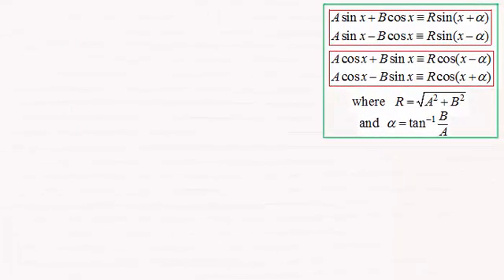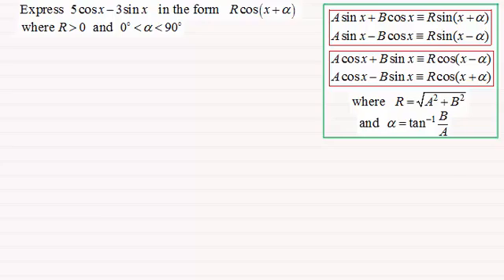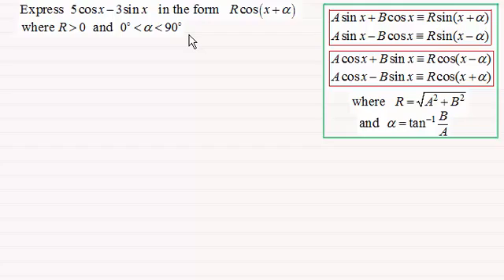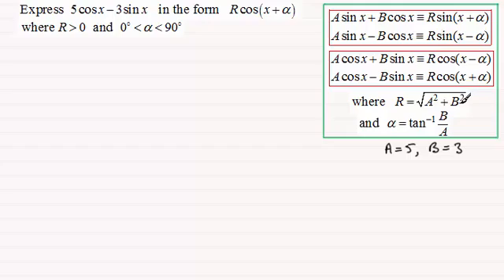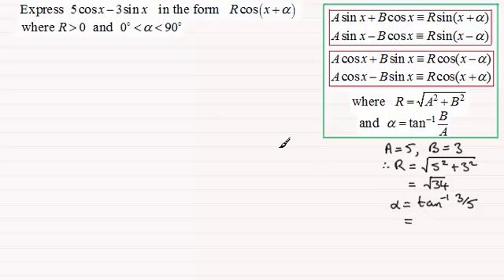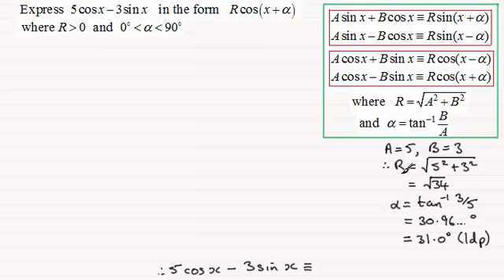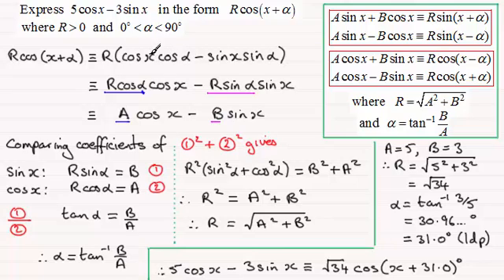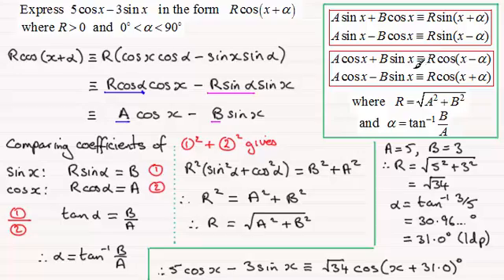The identity Acos(x) - Bsin(x) = Rcos(x+a) : ExamSolutions Maths Revision